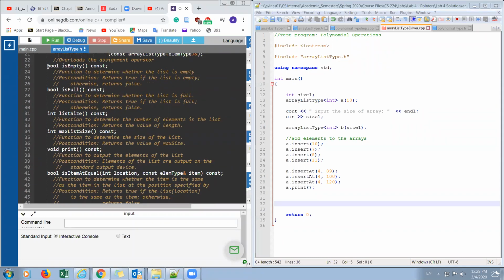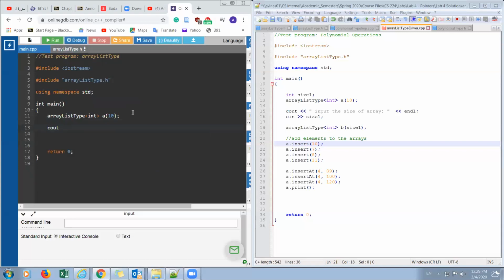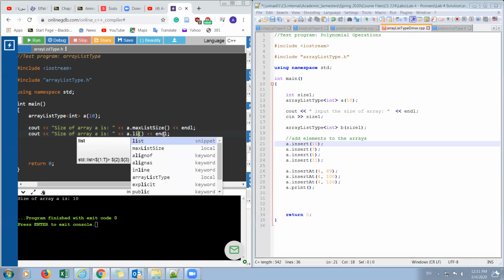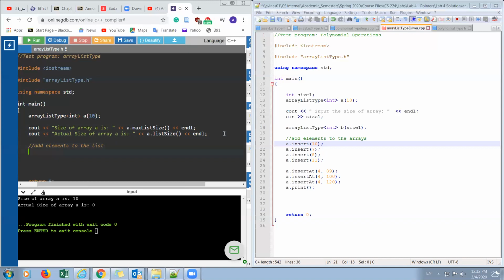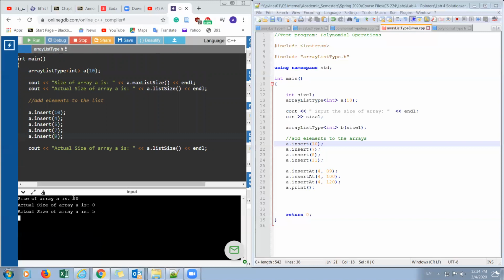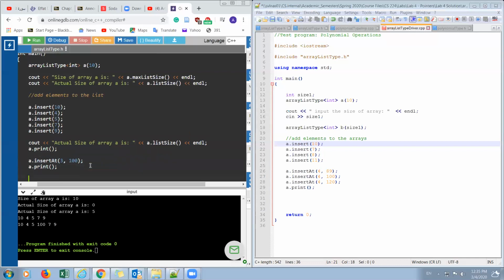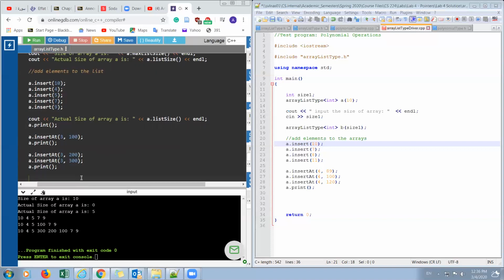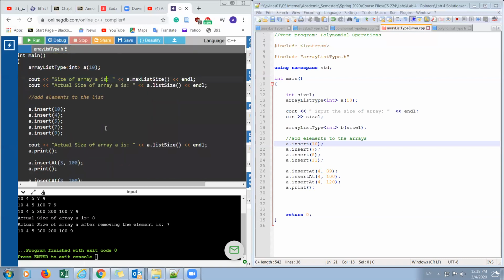C++ ArrayListType Class Driver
This is a main.cpp file example for the ArrayListType C++ class.